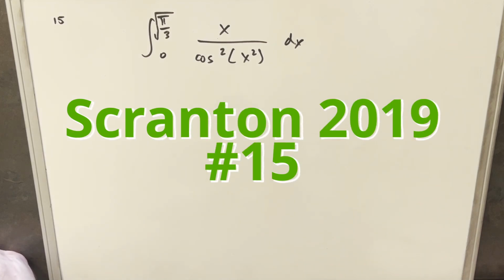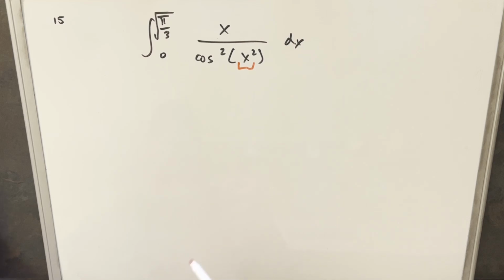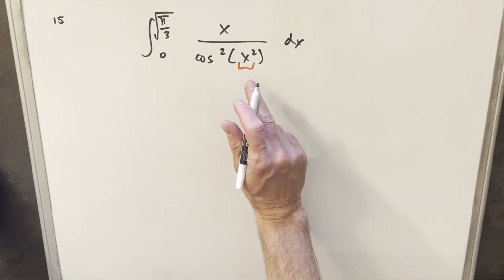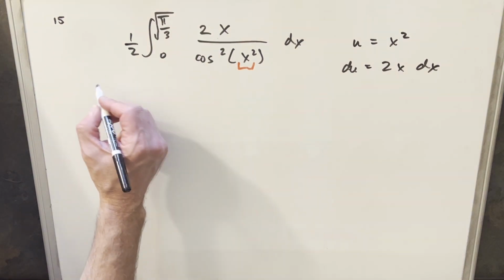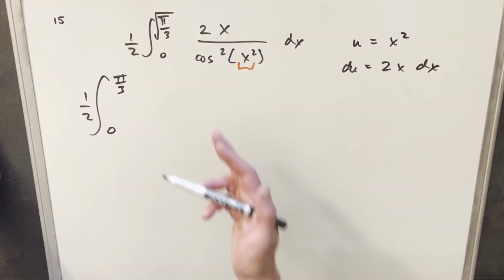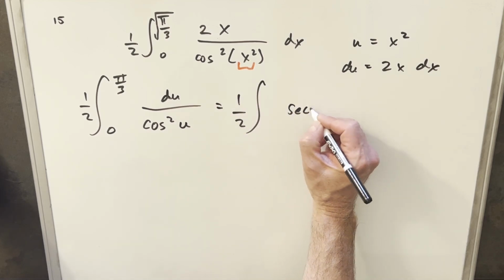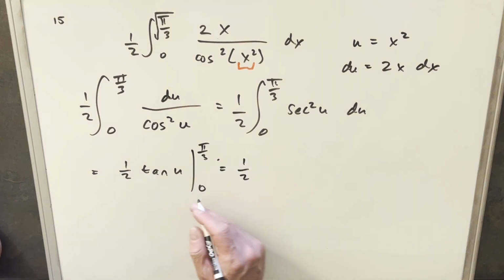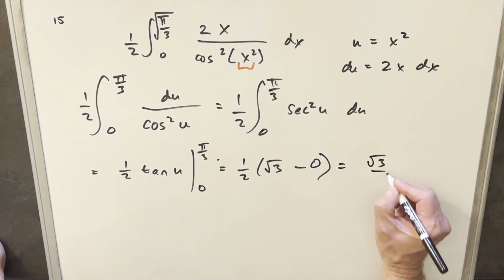University of Scranton Integration Bee 2019 #15